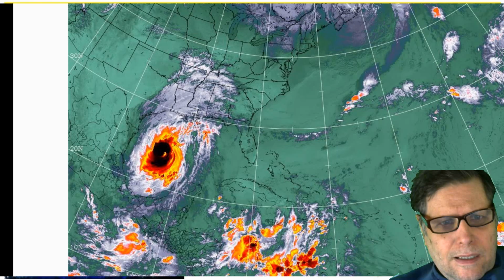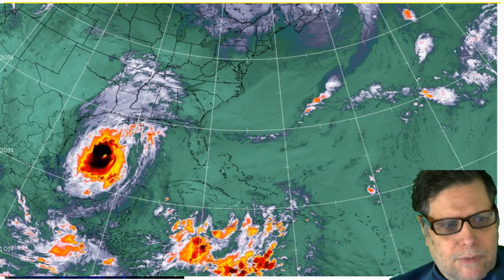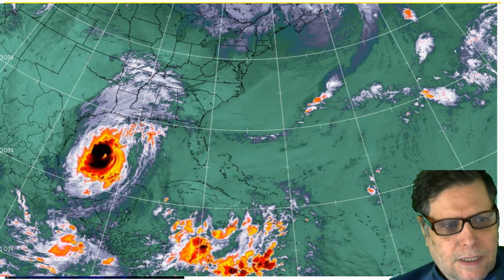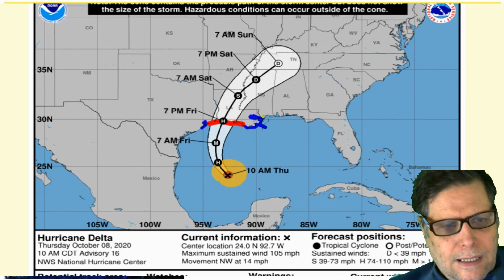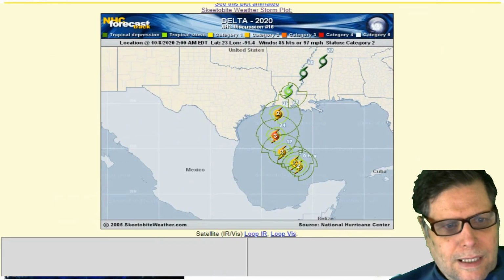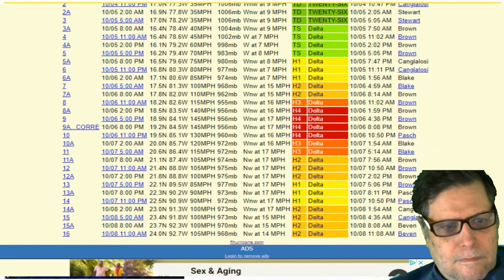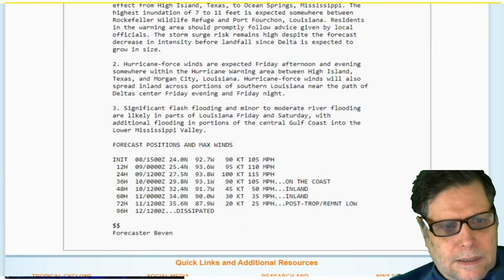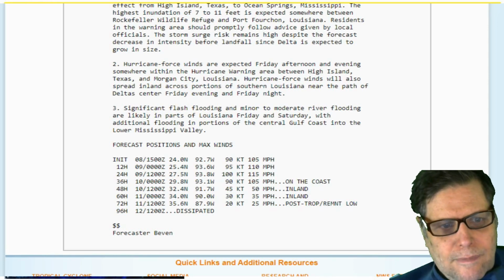HURRICANE DELTA LAST REPORT THURS 8 OCT 2020